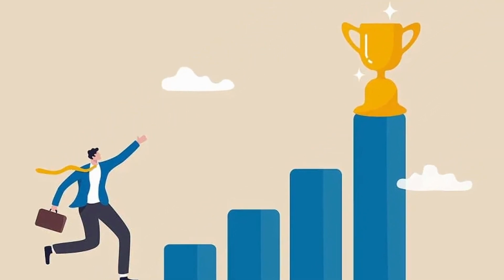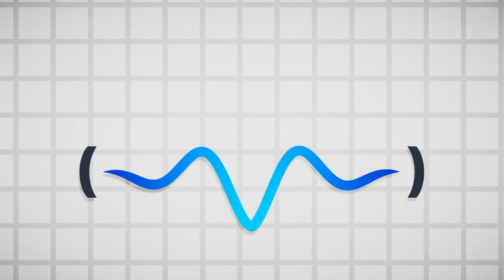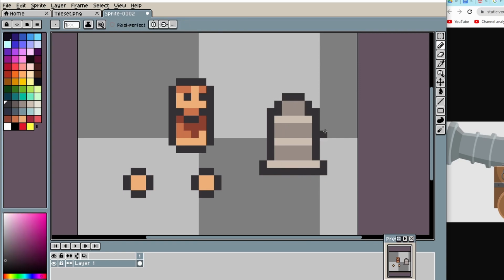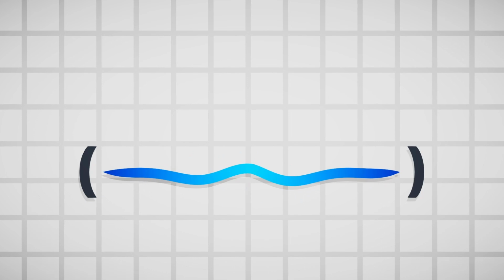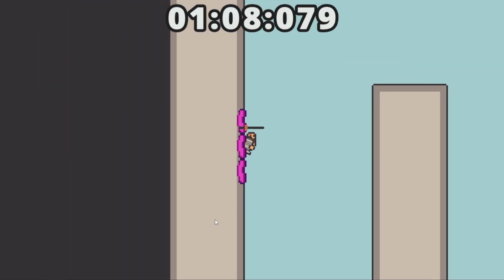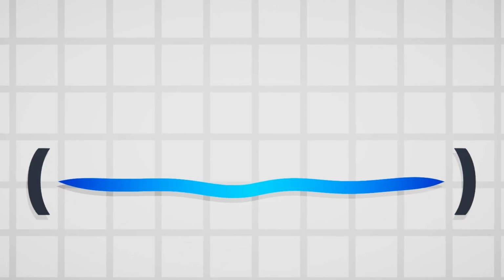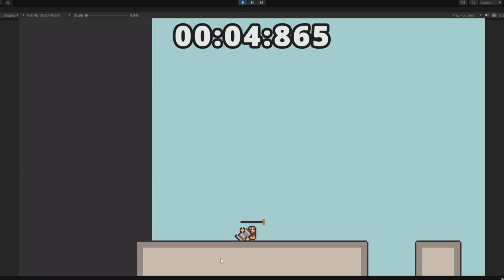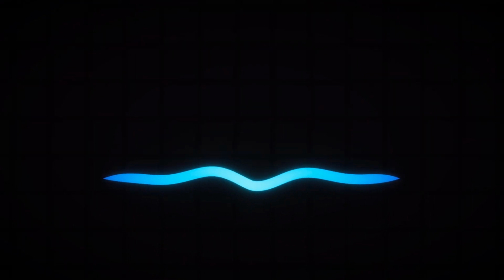I could NEVER finish a game UNTIL THIS...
A couple months ago I entered the 23rd ScoreSpace game jam. This video shows how I made the game I entered, and how it helped me solve on of my biggest problems as a game developer.

I might keep working on it in the future, so keep an eye on it!